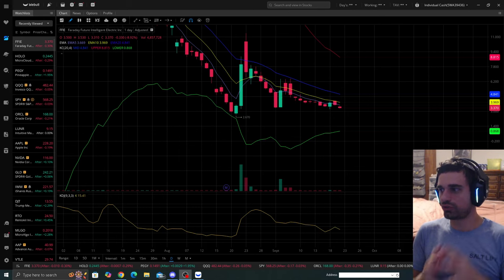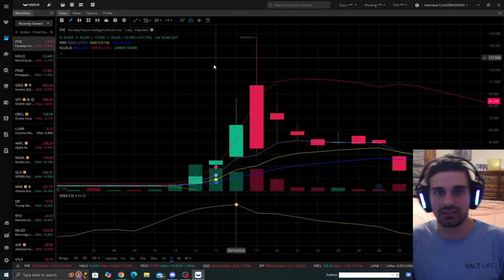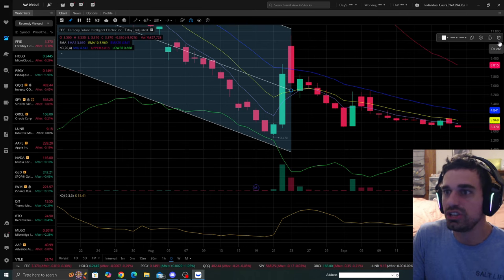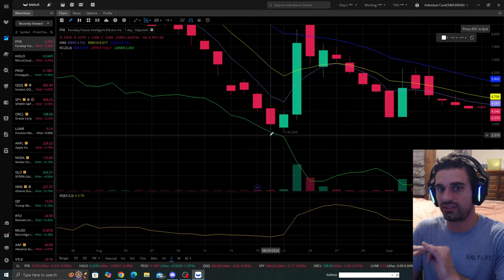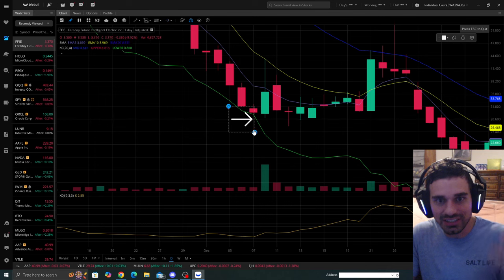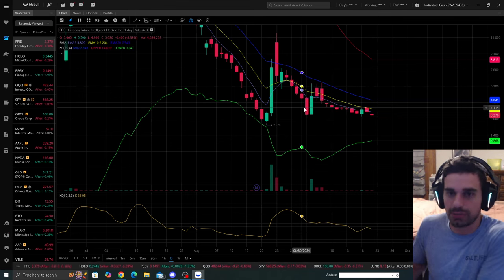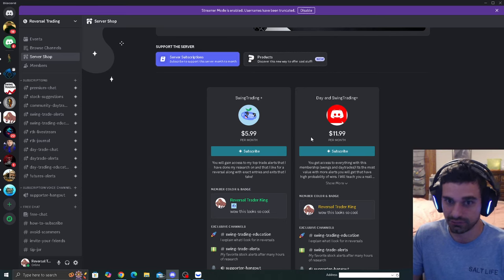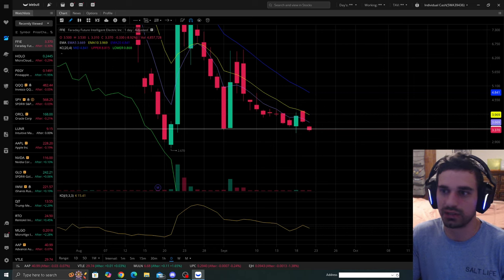Important Video About $FFIE That You Need To Watch | Never Do These Mistakes Again!